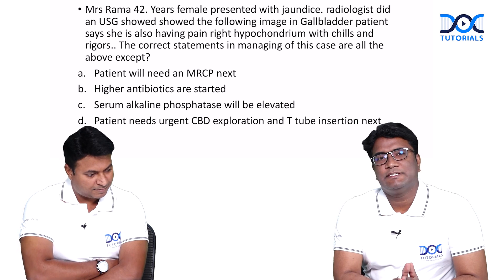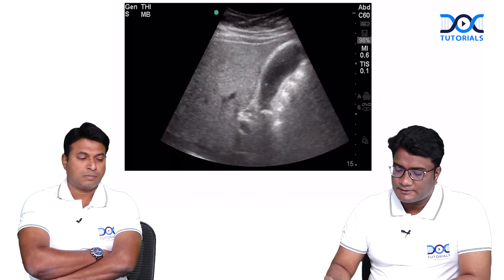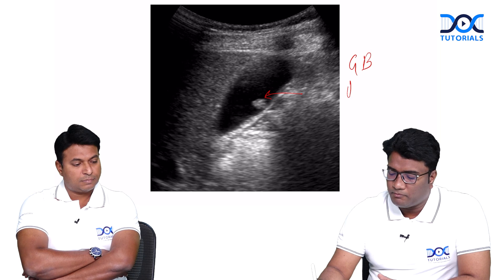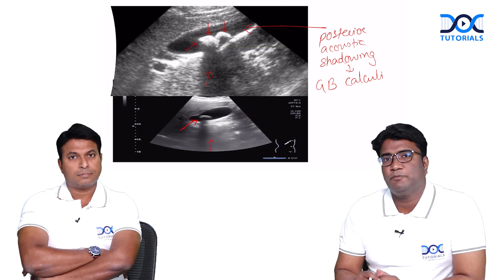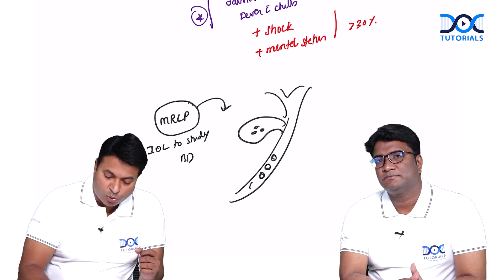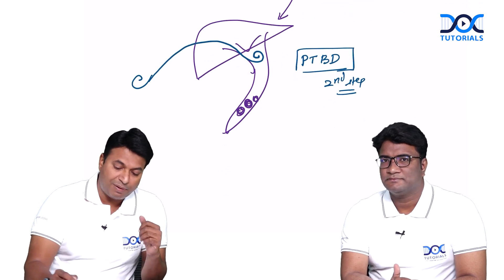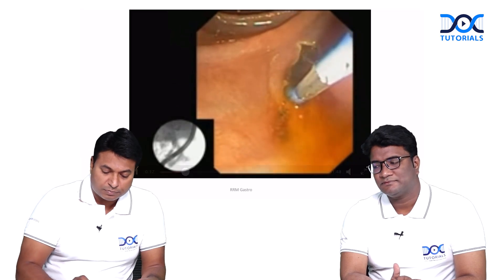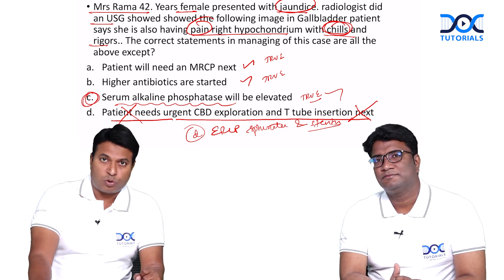Pancreatitis | Integrated MCQs | IMDV | Dr Rajamahendran - Surgery | Dr Khaleel Ahmed - Radiology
Join us this Clinical Thursday (04th Jan '24) at 9 PM on DocTutorials' YouTube channel to watch the Integrated MCQs Discussion Video (IMDV) by Dr Rajamahendran - Surgery & Dr Khaleel Ahmed - Radiology.

NEET PG | INI CET | FMGE | NExT